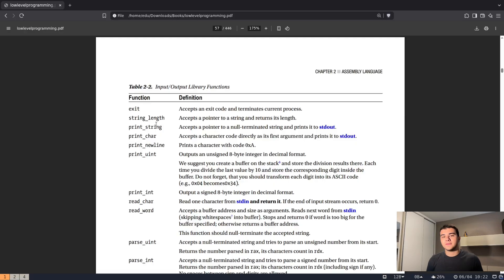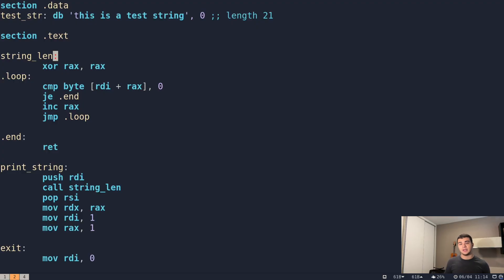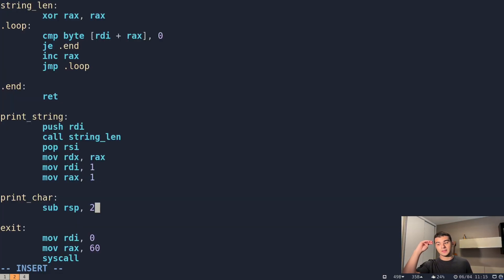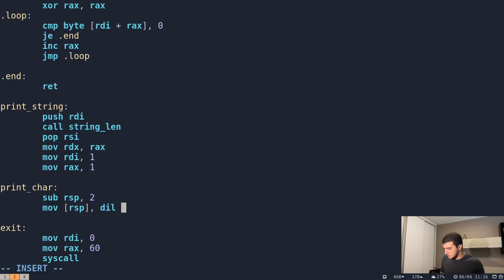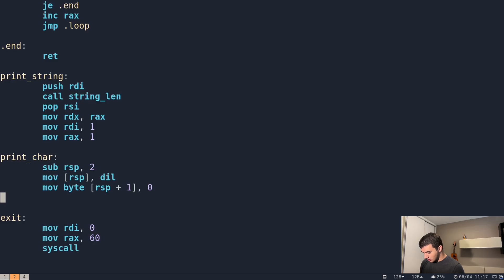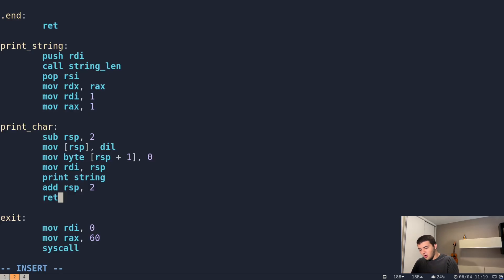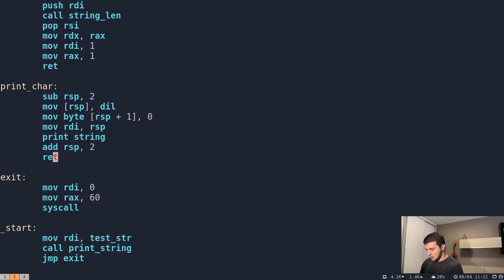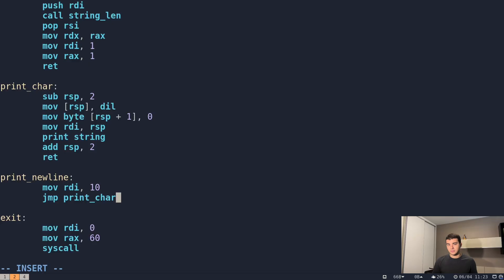Writing an IO Library in x86 Assembly #4 (+ ANNOUNCEMENT!)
Book: Low Level Programming, by Igor Zhirkov.